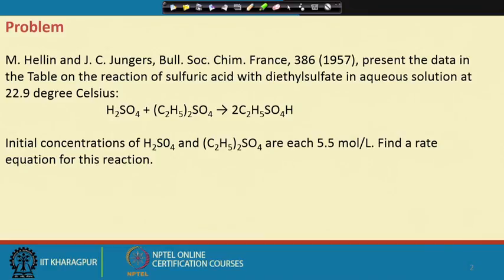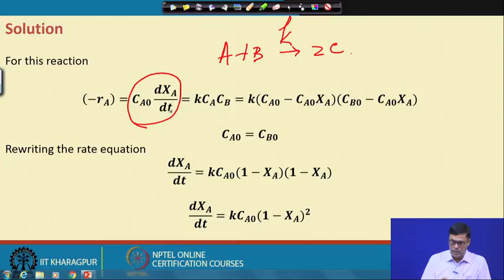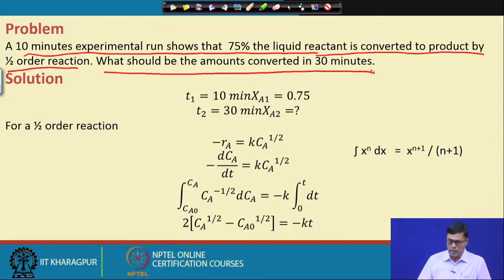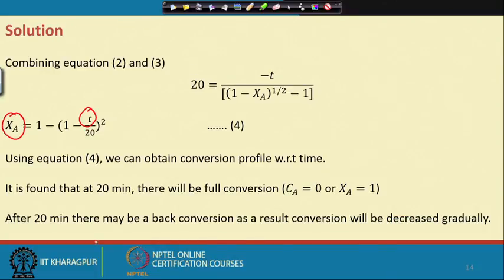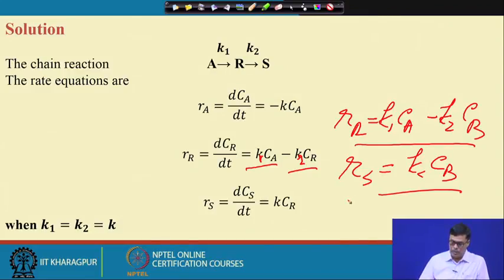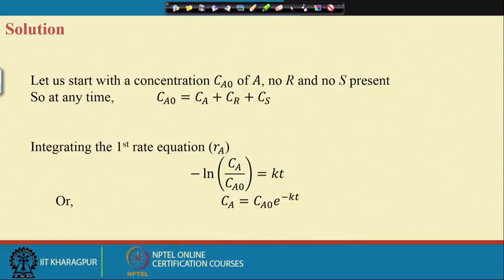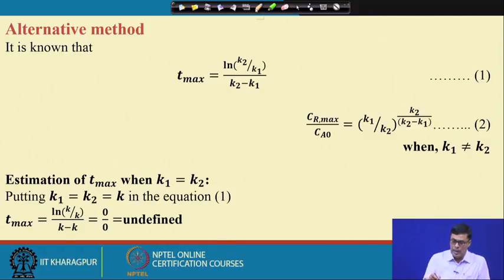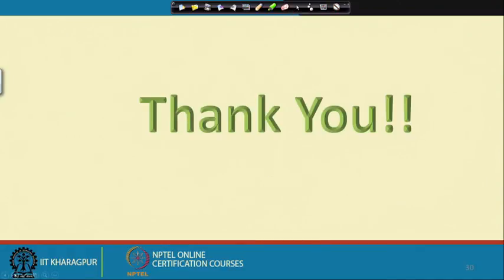Lecture 15 : Kinetics of homogeneous chemical reactions V